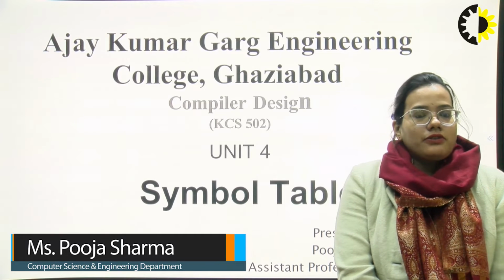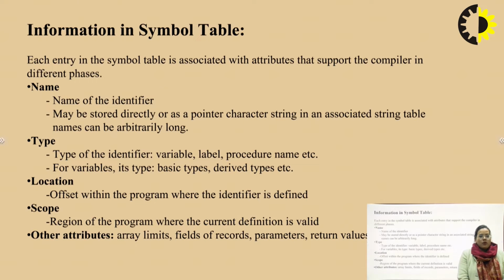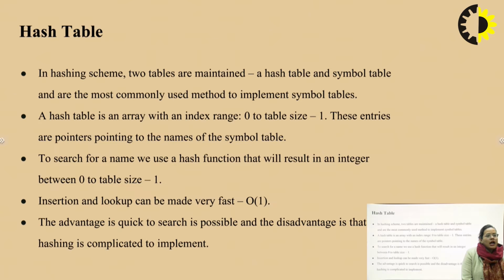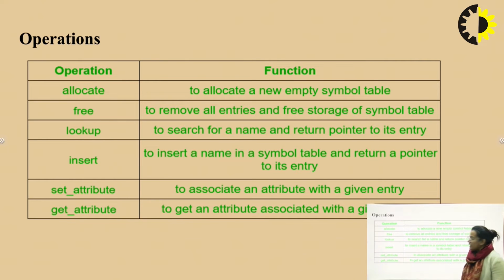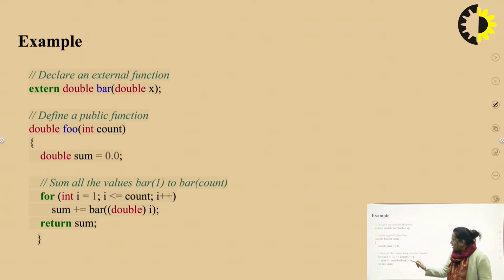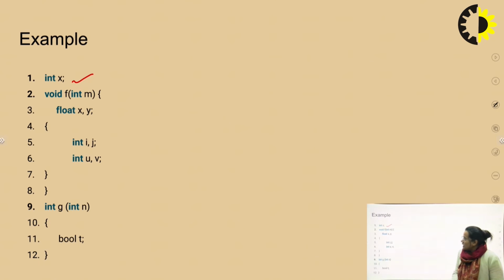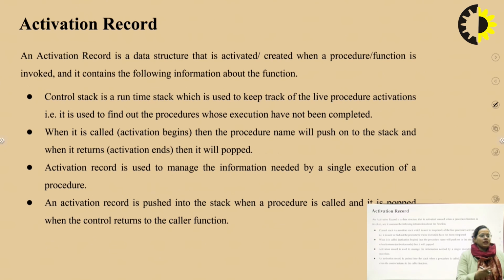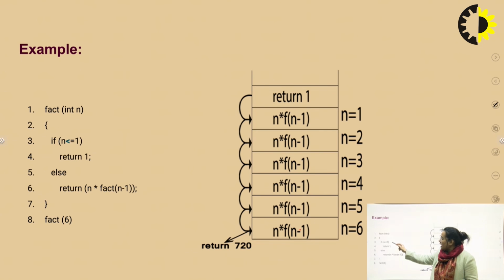''Symbol Table'' Compiler Design Lecture 04 By Ms Pooja Sharma, AKGEC